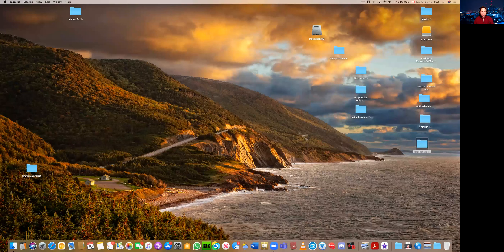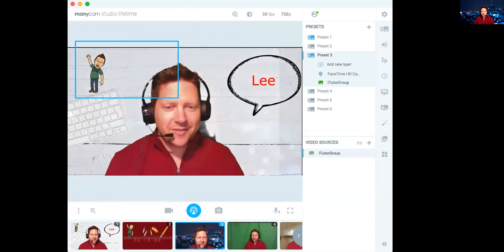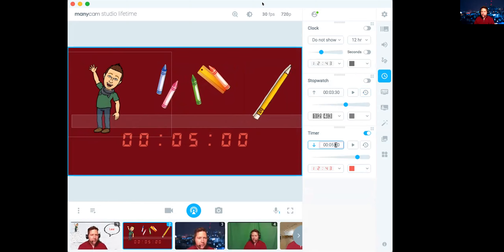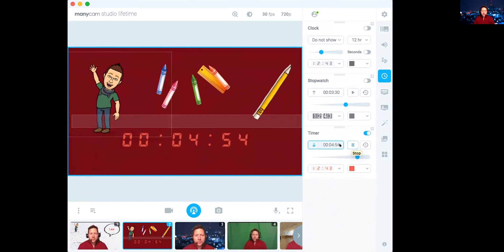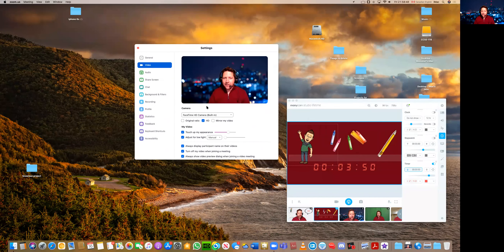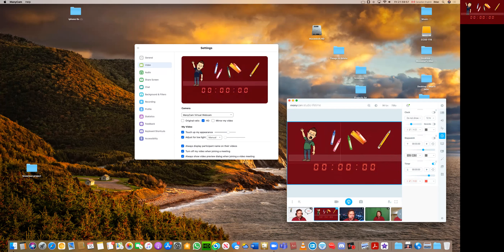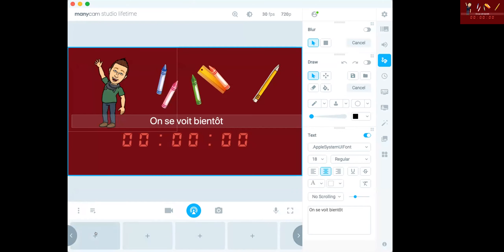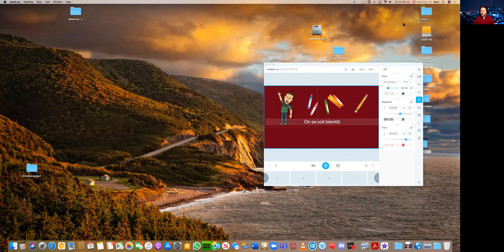Using Many cam and Zoom together for online teaching. How to use an online timer for teaching.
In this video, I will show how to use Many Cam as a virtual camera for online teaching.  I use this for breaks to clearly communicate the time left in a break.